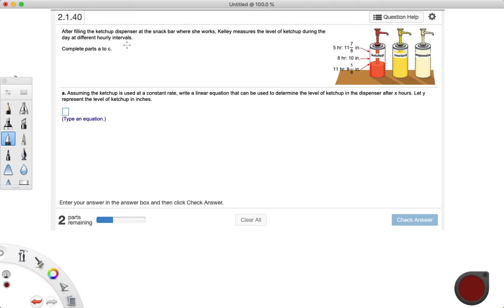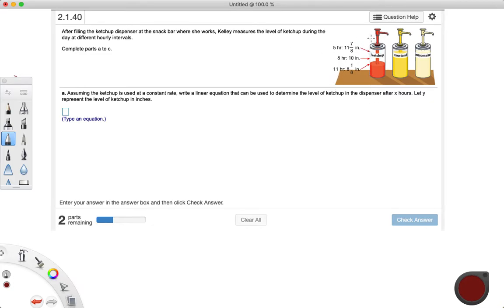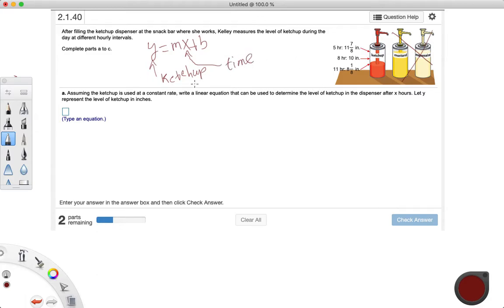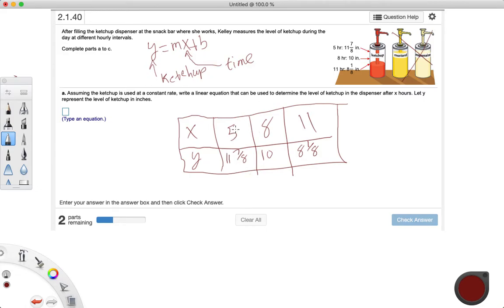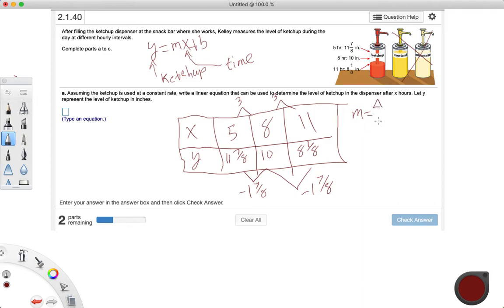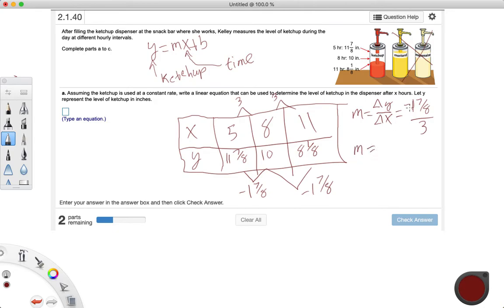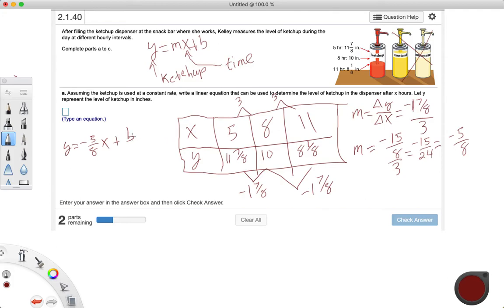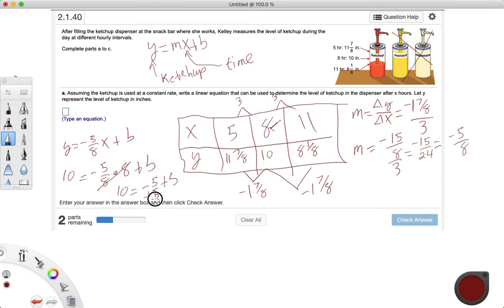Slope Intecept Form Example 1